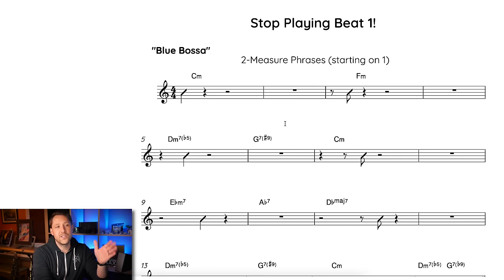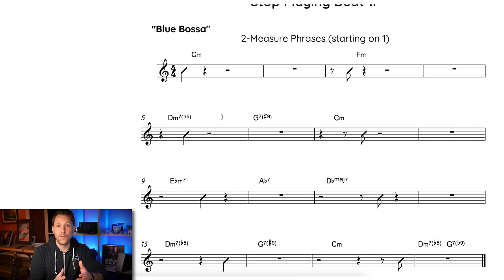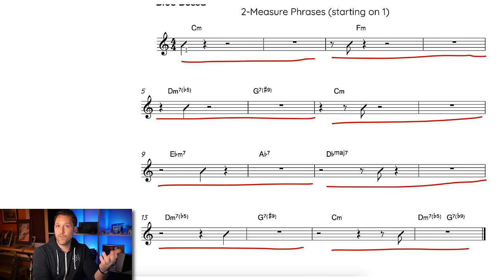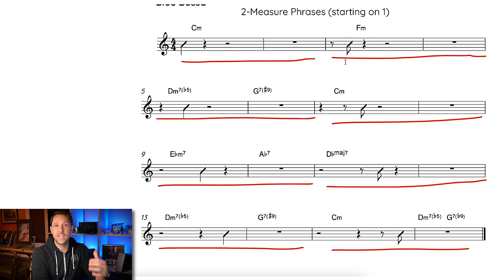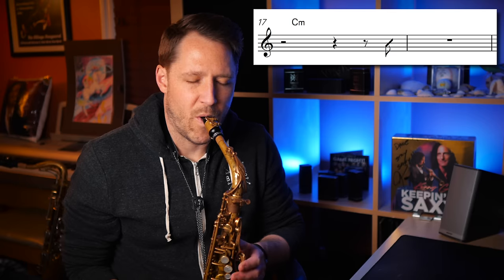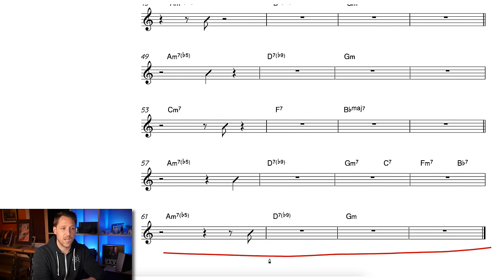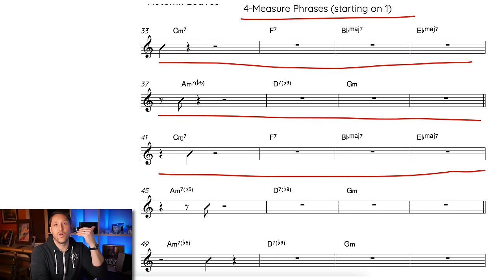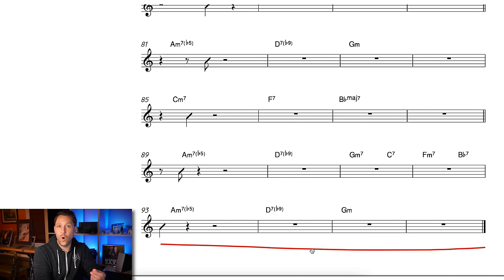STOP PLAYING BEAT 1!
00:00 - How many people phrase their solos
00:58 - Why so many solos don't sound "great"
01:33 - A free gift for you!
02:07 - How do you actually work on phrasing?
03:39 - The process
05:14 - 2 bar phrases starting on beat 1
07:55 - 2 bar phrases starting on the "and" of 4
09:08 - 4 bar phrases starting on beat 1
11:59 - 4 bar phrases starting on the "and" of 4
13:09 - Final thoughts
14:21 - Varied phrase starting points
16:10 - Final thoughts